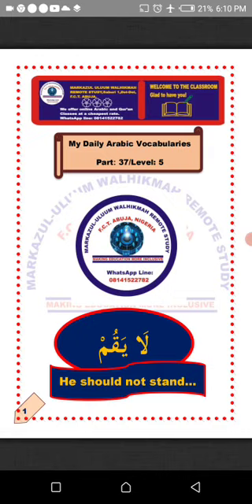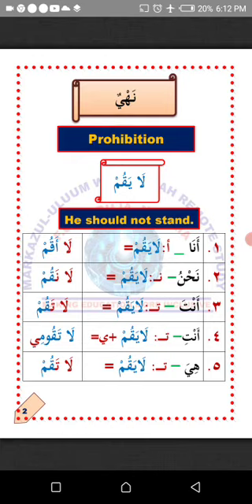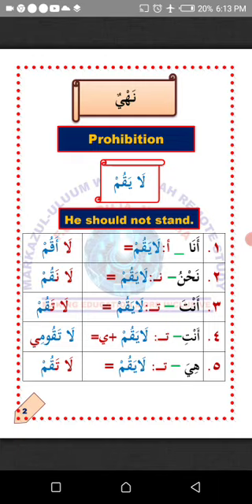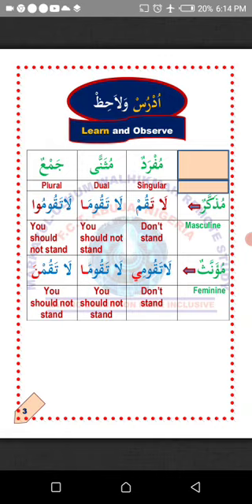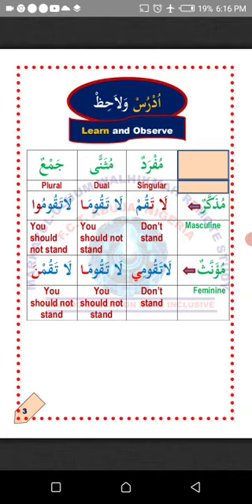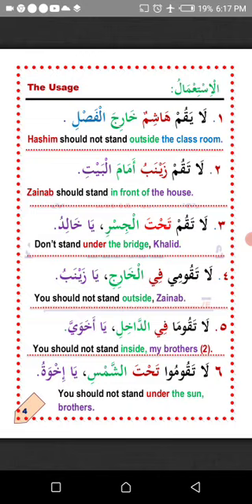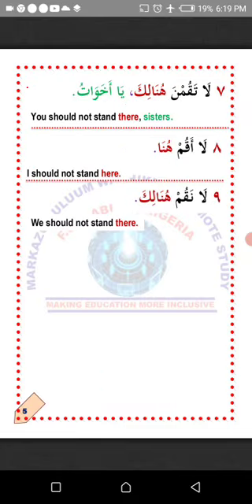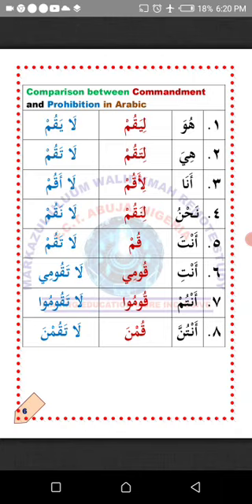Arabic Daily Vocabularies- Part: 37 //Level: 5